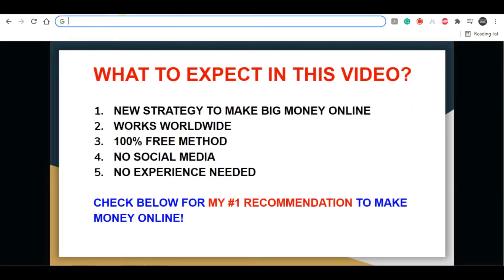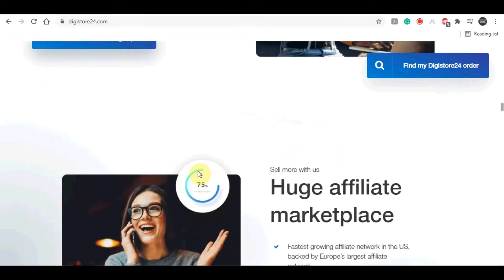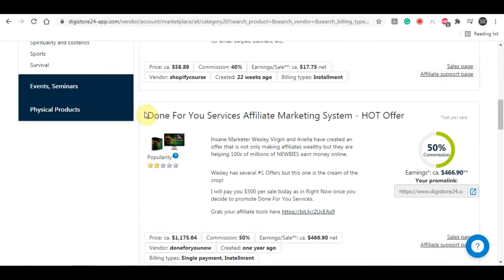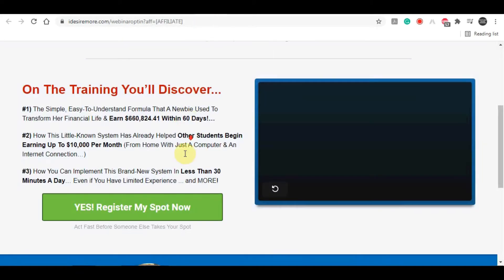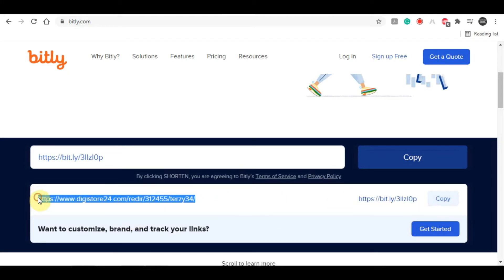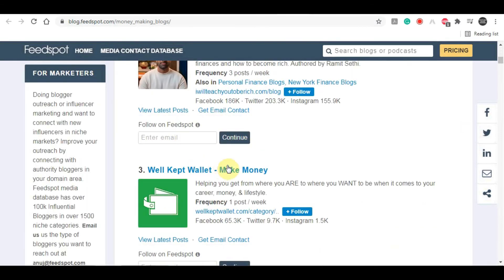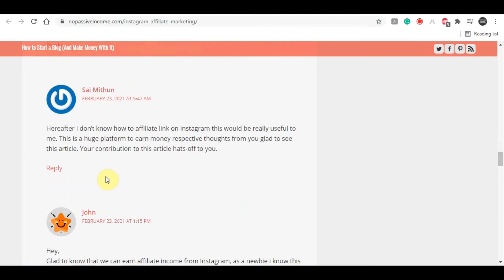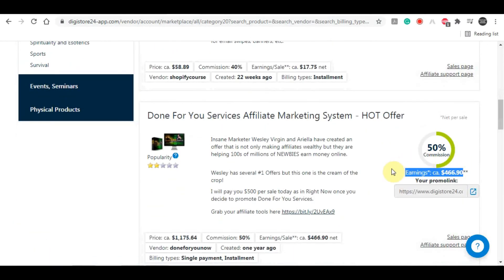Earn $450 Per Day For FREE Using GOOGLE (Make Money Online 2021)!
In this video, I will explain how to make money online for free using google. I'm gonna show you how to start from scratch and start making money online. If you want to make money online and work from home and utilize the best passive income strategies of 2021, this video is the perfect place to start. I will show you step by step how to set up a way to make money online fast from home by building an online business. Then I will show you how to scale it so you can make a full-time income and even way more, and ultimately make it passive income! This method is one of the fastest ways to make money online without a website. This money-making tutorial is perfect for beginners. If you want to learn how to make money from home as a complete beginner then watch the whole video!